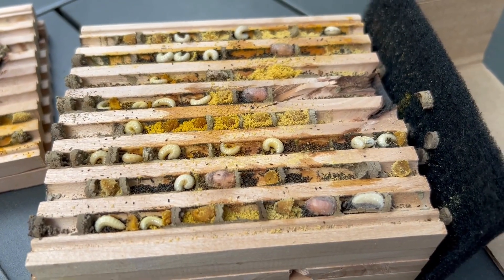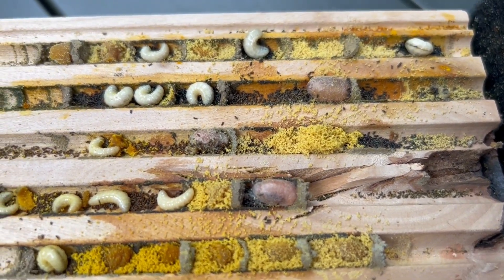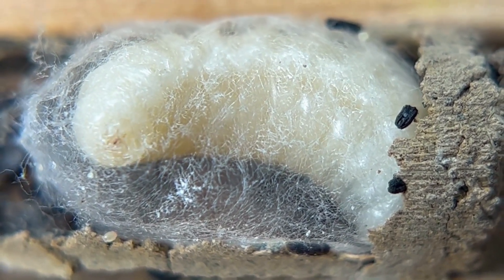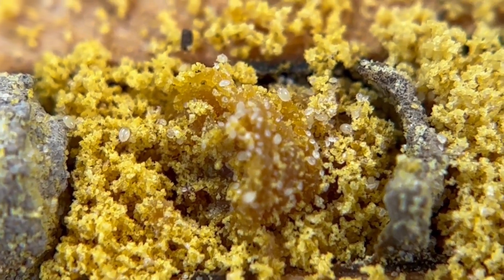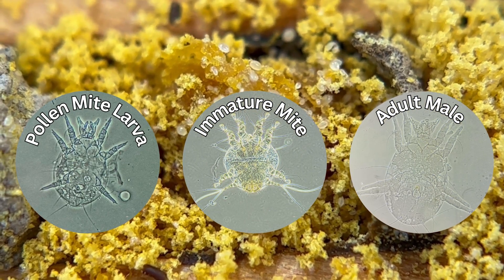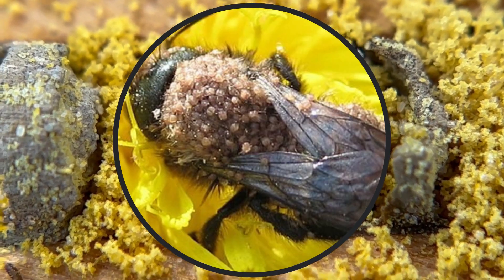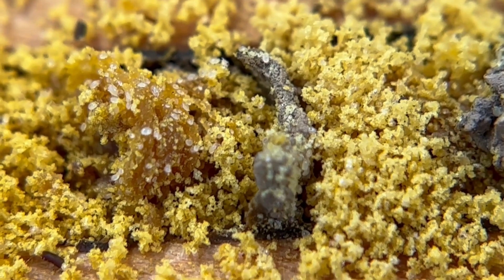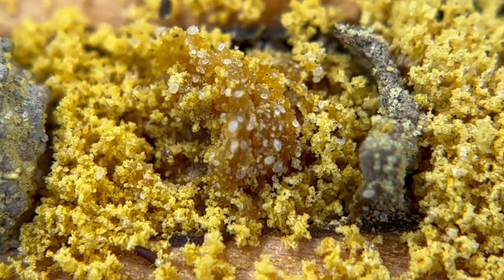LEARN HOW MASON BEES SPIN THEIR SILK COCOON AND SEE HOW POLLEN MITES DEVELOP INSIDE A NESTING CELL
With the help from Abigail, from UC Davis, and Jacqueline, from UC Riverside, they helped us identify what we were looking at inside our nesting block and provided some out of this world pictures of microscopic pollen mites.

MORE ABOUT POLLEN MITES AND HOW THEY DEVELOP from Jacqueline at UC Riverside
There are six life stages of these mites (egg, larva, protonymph, deutonymph, tritonymph, and adults), but when there is enough food and moisture in the nests there are usually only five life stages because they will skip the deutonymph stage.

All life stages of these mites feed, only the deutonymph (second immature stage after the larva stage) do not feed.

In my experience, when mites start to yellow it is because they are unhealthy, in the lab it seems to be related to mold developing in the pollen. Also, dead mites look yellow. The phoretic deutonymph is a brownish color, they look yellow in the slide mounted photo due to the microscope lighting and setting I was using and my phone camera. This life stage is differently colored because they have a thicker exoskeleton and it helps them survive outside the nest.

The SEM photo I sent was of a phoretic deutonymph, they are not adults, they are an immature life stage that disperses on the adult bees.

ABOUT SOLITARY BEES
Everyone knows what a honeybee is, but do you know what a solitary bee is? Did you know 90% of bees are SOLITARY? Solitary bees are gaining popularity with backyard gardeners because of how easy they are to care for because they don’t sting and are incredible pollinators. Solitary means each female lays all her own eggs, forages for her own food and makes a nesting chamber for each baby. They do not have a hive or make honey and they have no queen to protect, which makes them friendly and non-aggressive.

Our program makes it easy to become a solitary bee host. You release solitary bees into your yard and rent our nesting blocks for your bees. The success of our program is releasing solitary bees into your ecosystem to help pollinate and enrich your habitat. They do not chew wood and need to find natural holes in your yard to lay their babies. We mark your nesting block with scent to attract them back, but sometimes they’ll lay their babies in other great spots in your yard, so don’t get discouraged if you don’t have many holes plugged. It’s not about how many holes get plugged up, it’s about helping our solitary bee populations and releasing more bees.

Harvesting and cleaning the cocoons and blocks is a critical step when hosting solitary bees to remove harmful predators. When you rent from us we take care of the maintenance and cleaning for you. You keep the black house and the following year, you will just need to reorder an “insert” with a sterilized nesting block and clean bees.

We cleaned over 3 million mason bee cocoons last year and over 40 million leafcutter bees. WATCH HOW!!!
• Inside a Mason & Leafcutter Block (the importance of why you need to harvest and clean… remove predators)